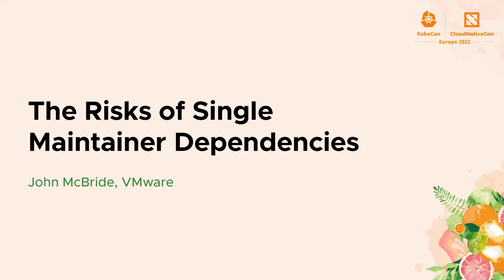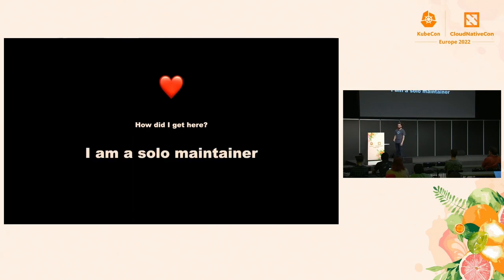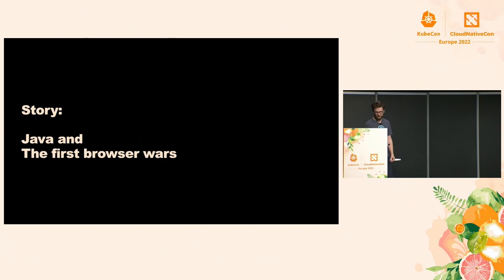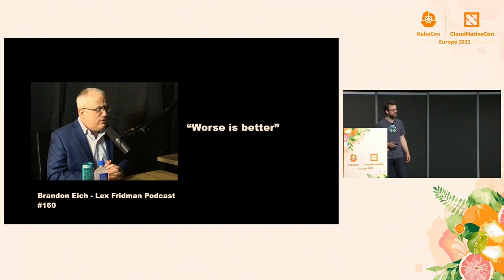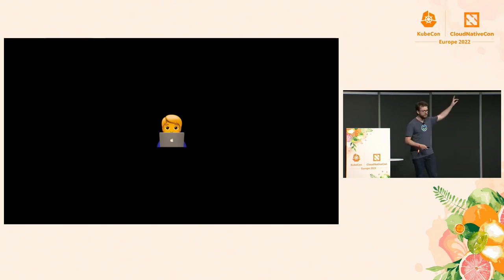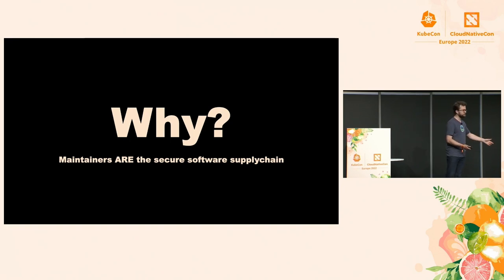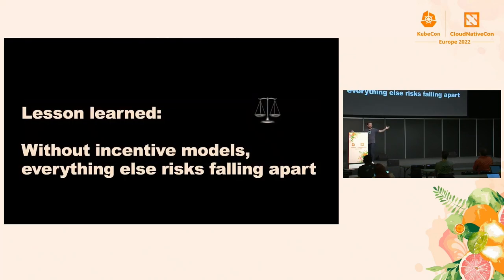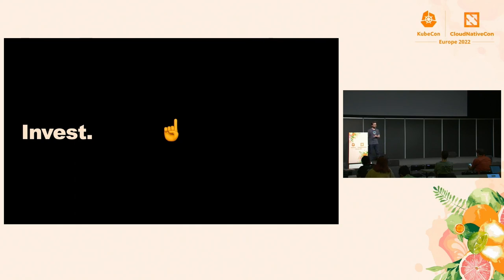The Risks of Single Maintainer Dependencies - John McBride, VMware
John McBride is a single maintainer for Cobra; a Go command line bootstrapping library and core dependency for many CNCF projects, including Kubernetes, Helm, Etcd, Istio, Linkerd, and many more. John will discuss the challenges of being a single maintainer on such an important project, the lottery factor, the need for contributor community, and the secure software supply chain implications this has for the entire CNCF ecosystem.